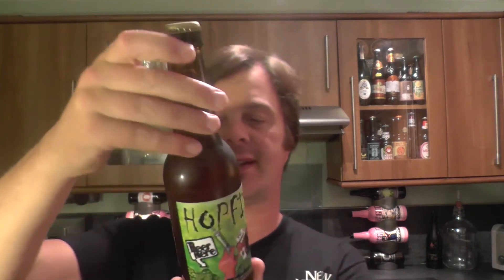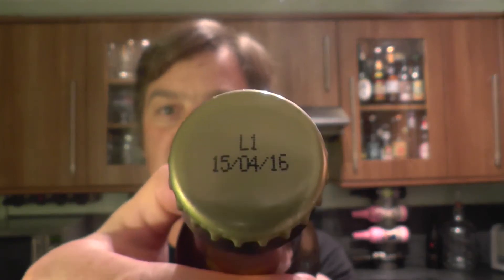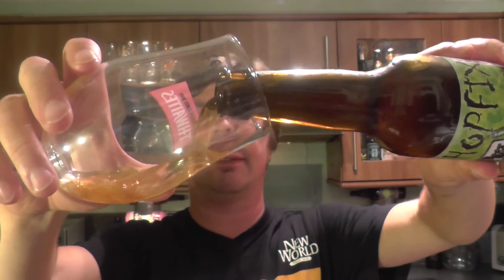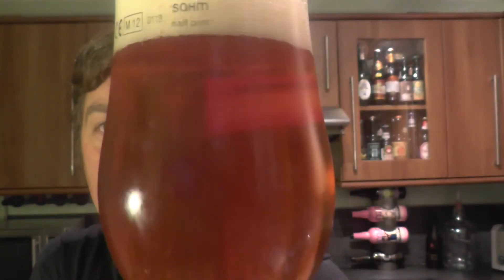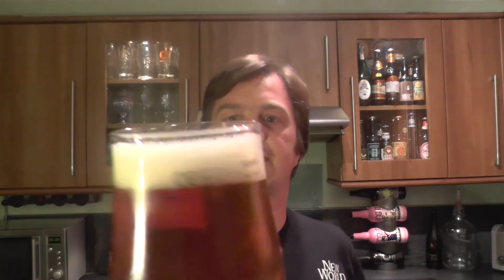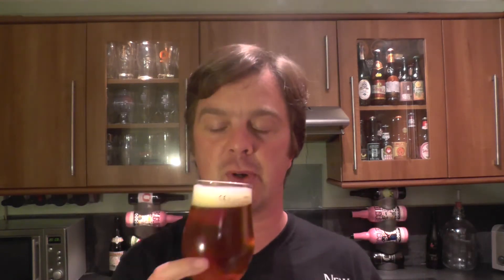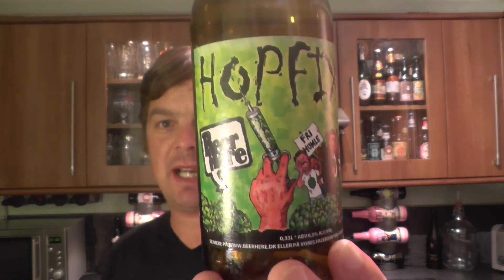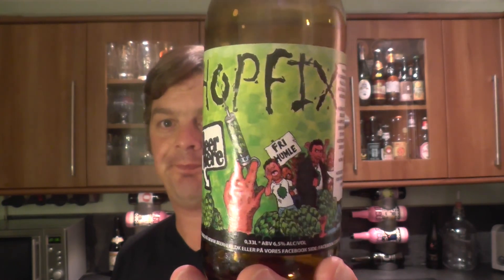Beer Here Hopfix IPA | Danish Craft Beer Review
Real Ale Craft Beer Reviews Beer Here Hopfix IPA | Danish Craft Beer Review